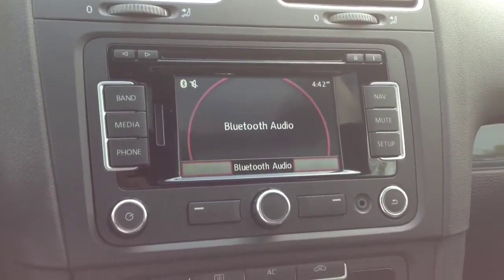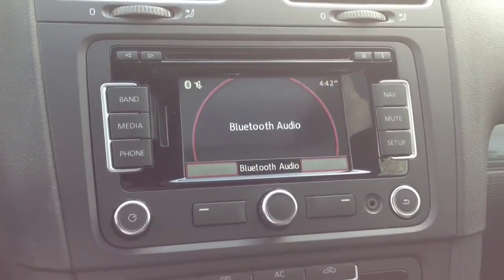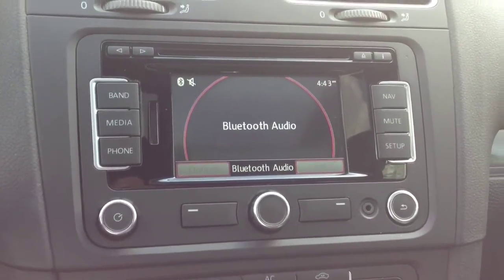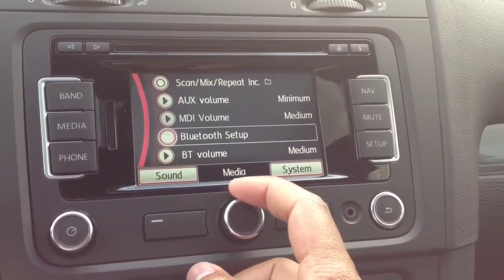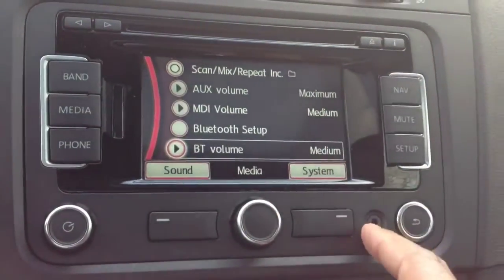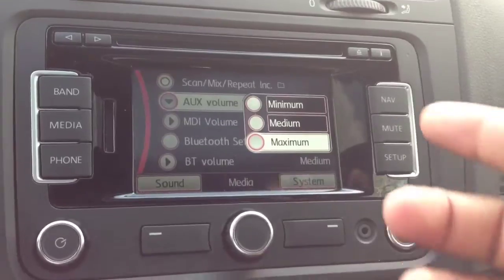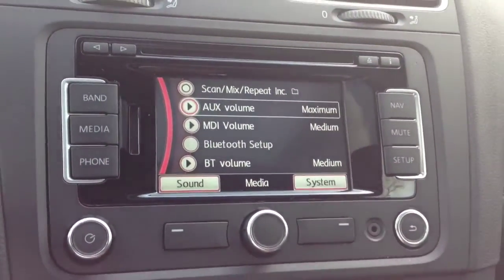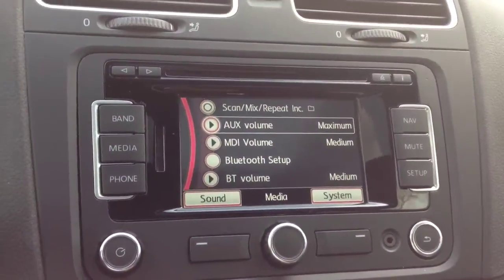The media volume issue solved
Here is the solution for the volume issue